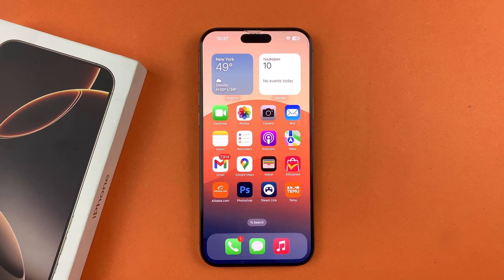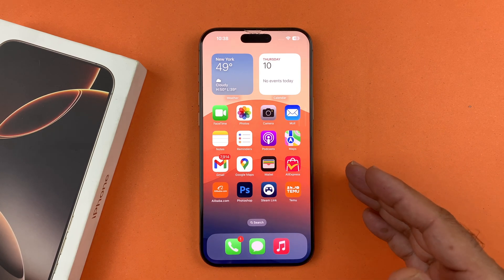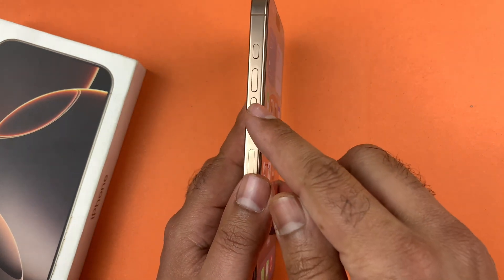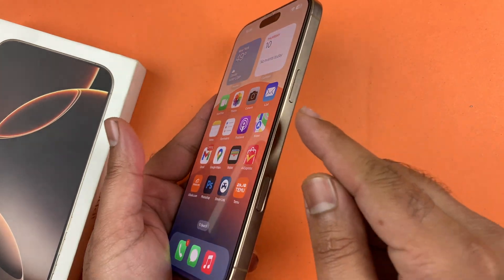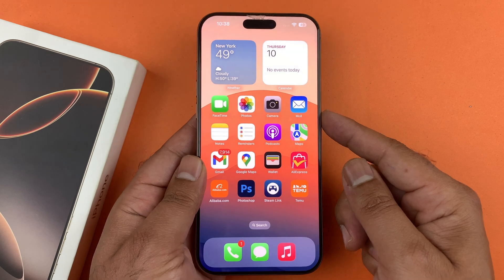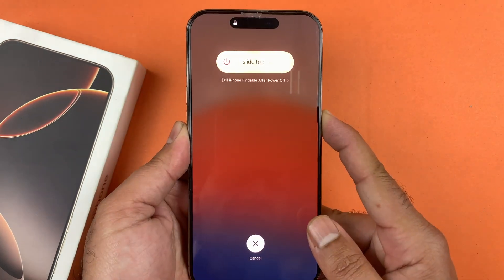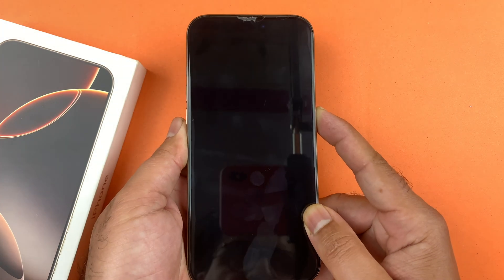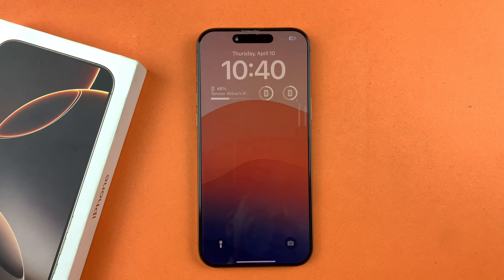iPhone 16 Pro Max- How to Force Restart / Reset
In this video I will show you how to properly force restart or reset your Apple iPhone 16 Pro / iPhone 16 Pro Max / iPhone 16 / iPhone 16 Plus with these simple methods. Force restart or soft reset demonstrated in this video will help fix any software bug, app crash, and general issues. Over time and after software upgrade, it may help troubleshoot and fix minor software issues as well. Additionally, force soft resetting iPhone 16 will clear cache memory to improve and return the iPhone to optimal performance. This will not delete or erase any data or information on your iPhone 16 Pro Max.

Force Restart iPhone 16 or 16 Pro:
How To Force Restart iPhone 16:
How To Force Restart iPhone 16 Pro:
How To Reboot iPhone 16:
How To Reboot iPhone 16 Pro:
How To Perform a Force Restart On iPhone 16:
How To Perform a Force Restart On iPhone 16 Pro: